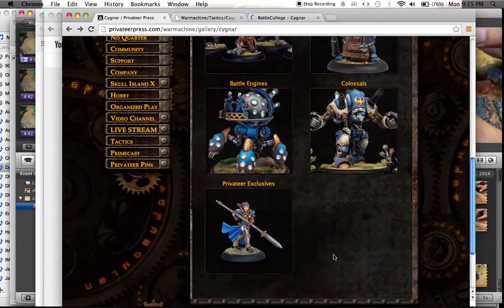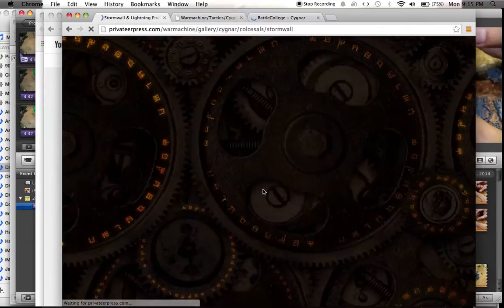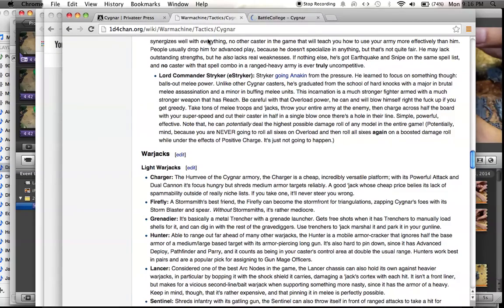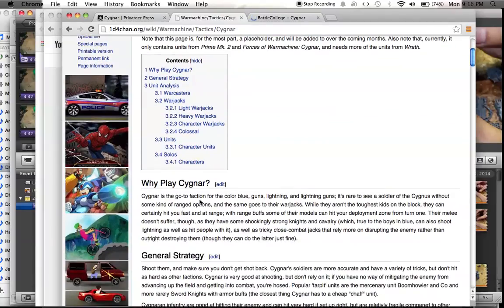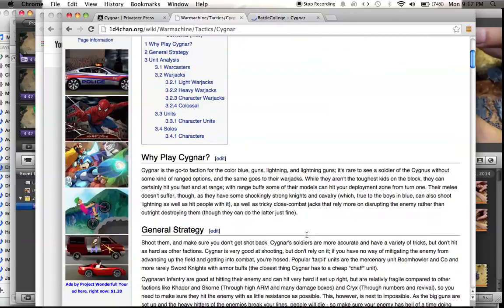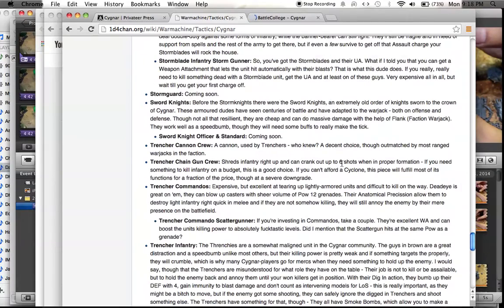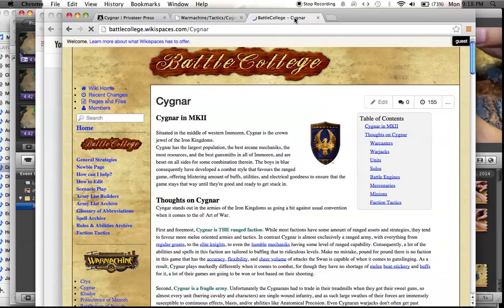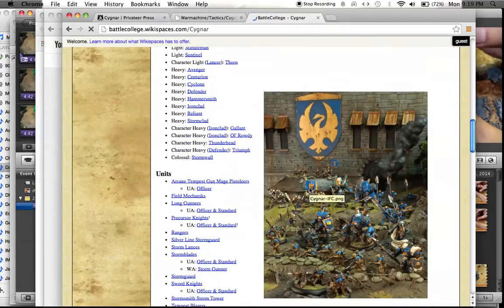Fluff Hunters - Warmachine Cygnar - DiceMiniaturePaintGuy Appreciation Video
DiceMiniaturePaintGuy

One of my most avid followers on youtube, this year he went with a Colossal from Cygnar for the July Painting Challenge!  Because my Ladyboss would kill me if I tried to start another miniatures army, I decided to do a Fluff Hunters video to show my appreciation.

Check him out!  He's a great guy, super funny, with an awesome little family, and I want to send him as many subscriptions as I can!

Tell him the Warboss sent ya!  =D

For your Cygnar needs, check out this community!